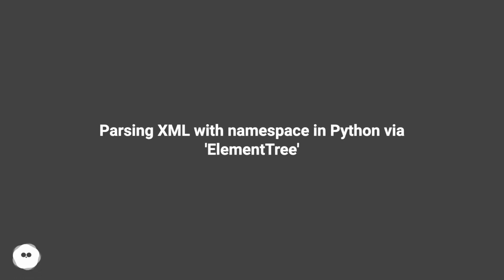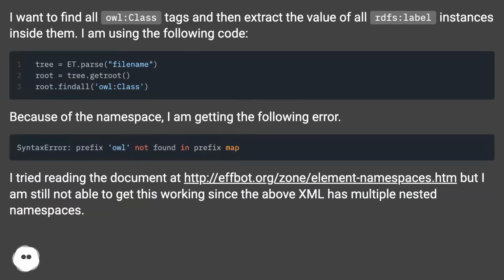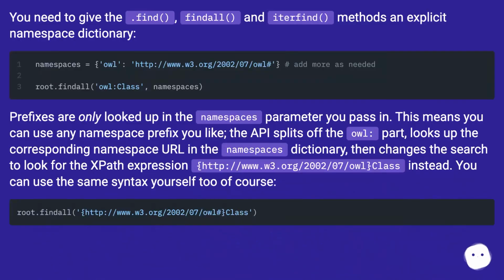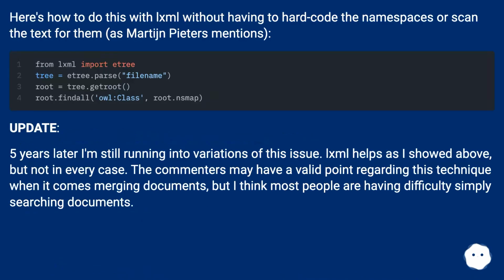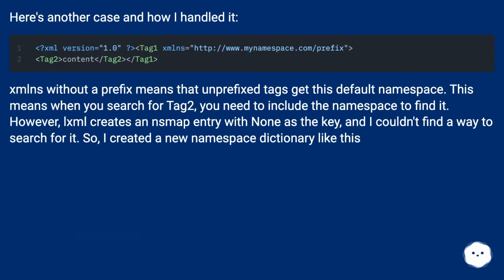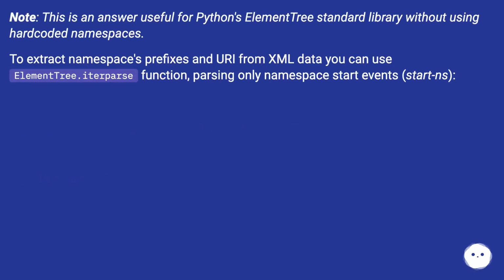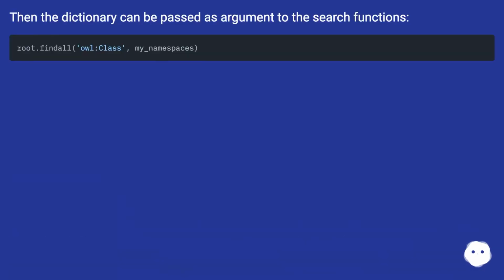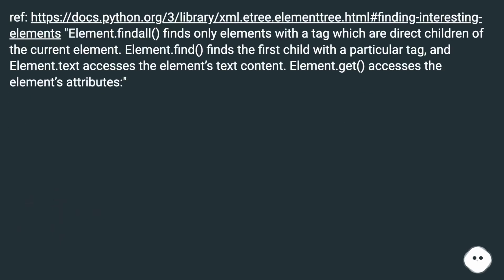Parsing XML with namespace in Python via 'ElementTree'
Chapters
00:00 Parsing Xml With Namespace In Python Via 'Elementtree'
01:03 Accepted Answer Score 265
02:07 Answer 2 Score 69
03:18 Answer 3 Score 47
04:16 Answer 4 Score 7
05:10 Thank you